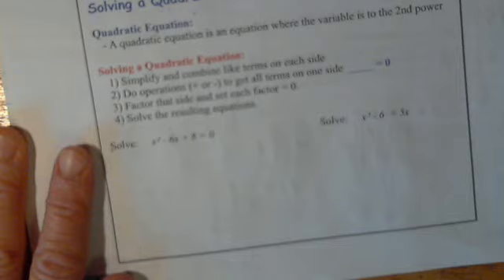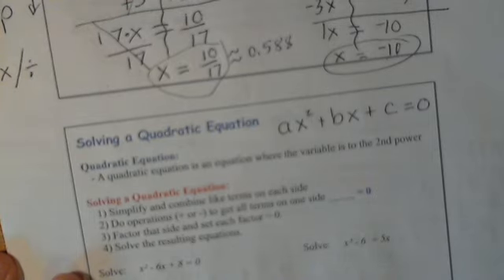Week 1: Solving a Quadratic Equation,part 1